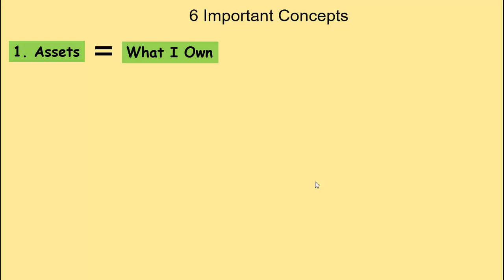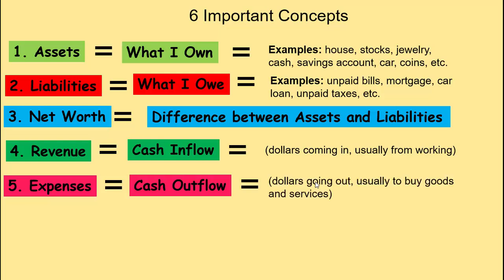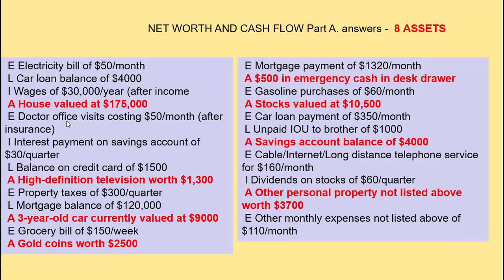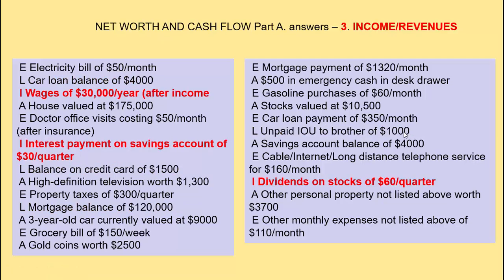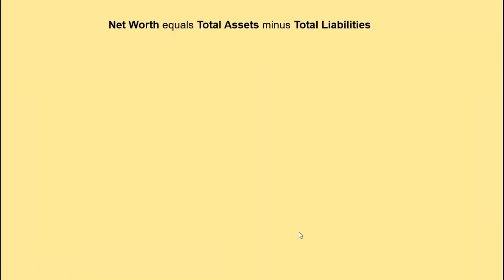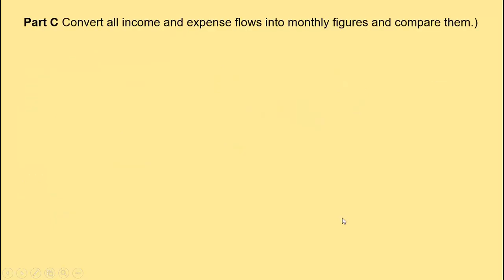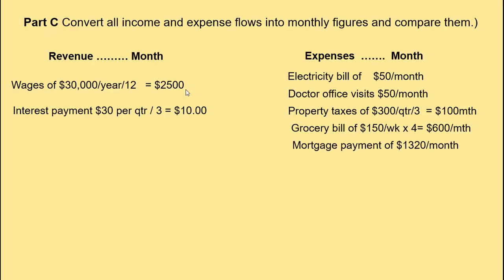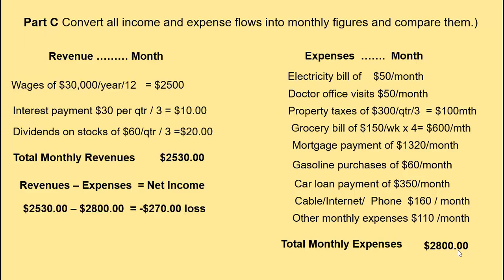ACC201 Net Worth Answer Video